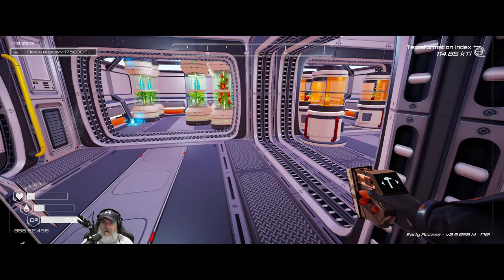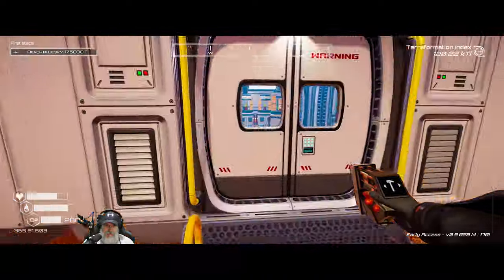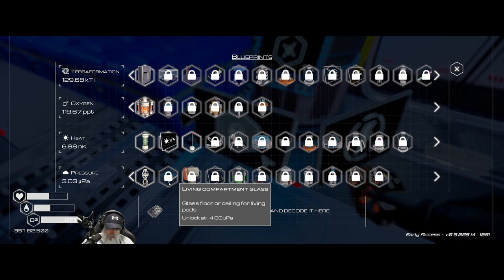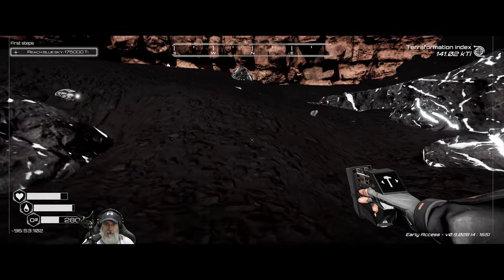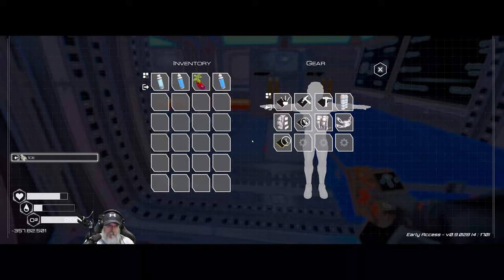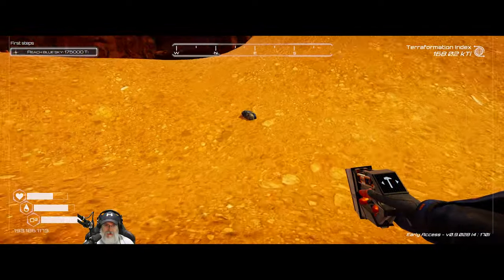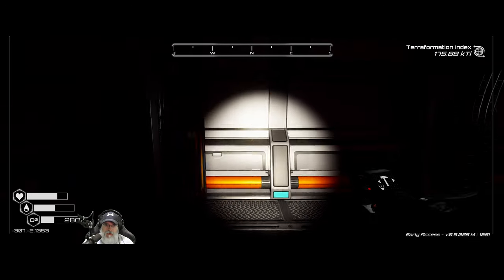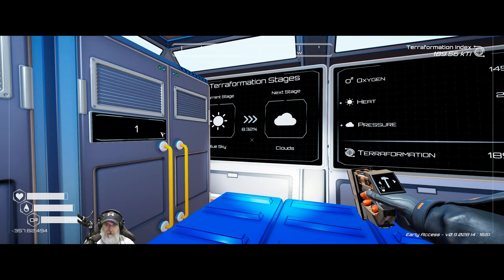Planet Crafter 2024 Intense Difficulty | E5 Blue Sky and a Mysterious Crater